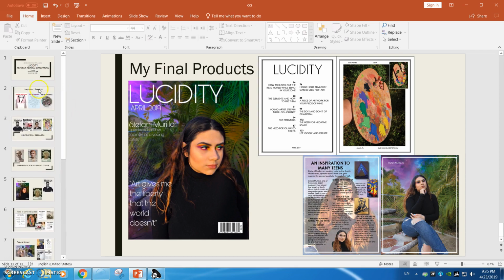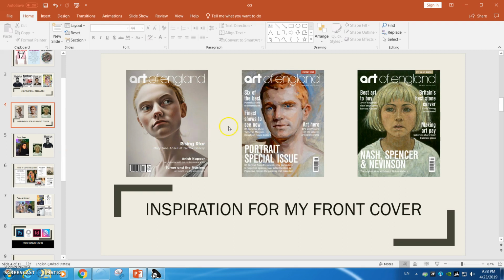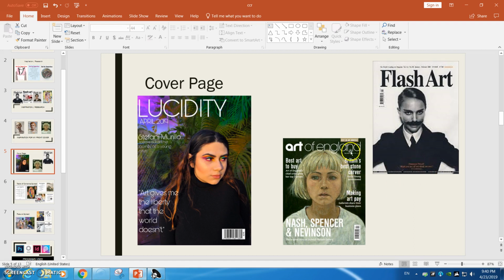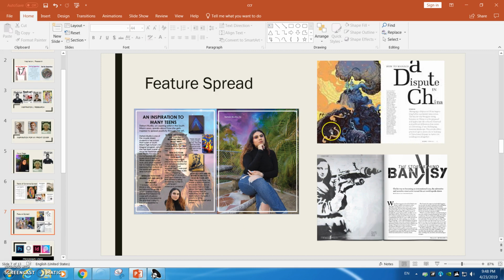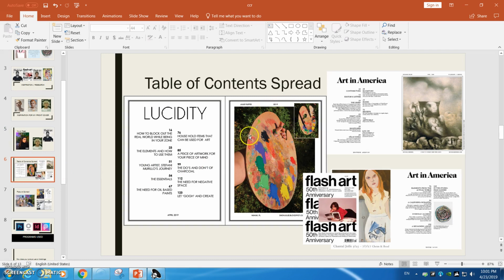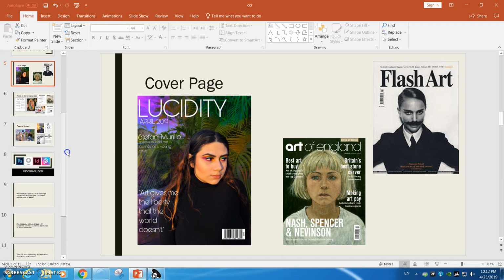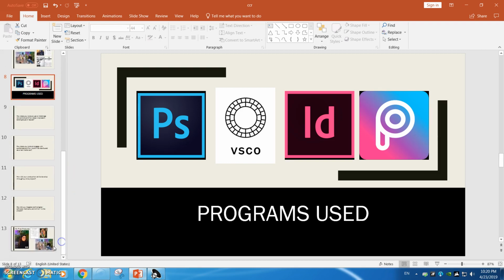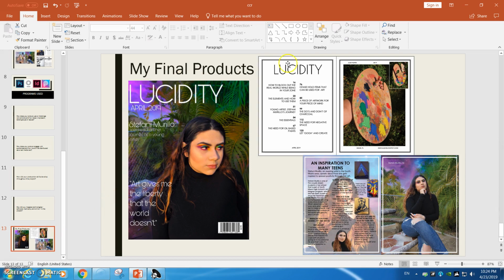Julie Fleites Aice Media Studies CCR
This is my creative critical reflection for my AICE media studies AS level course. Thank you :)